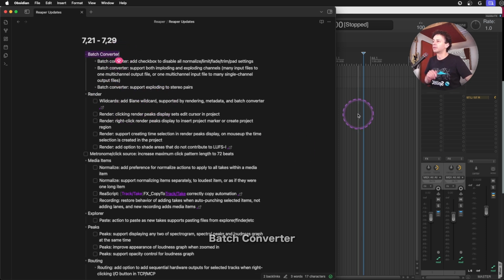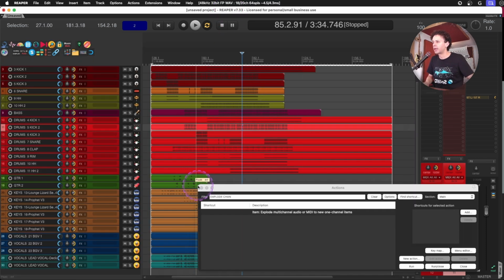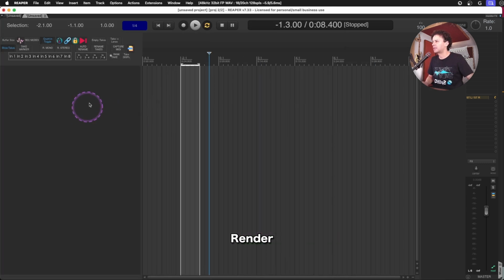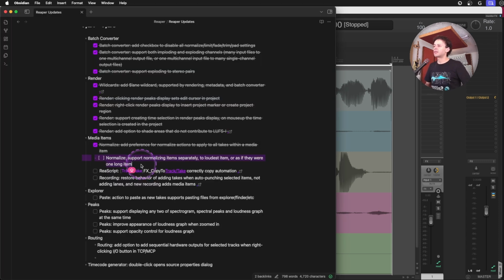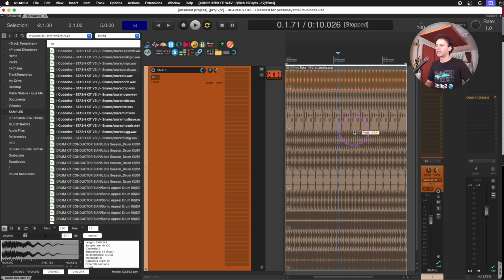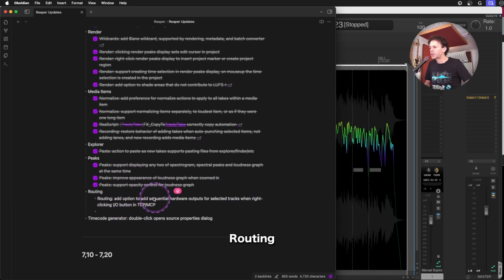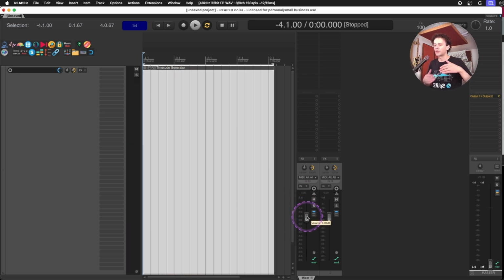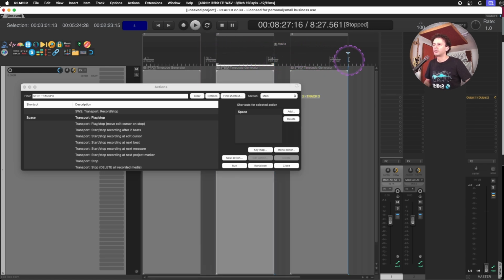Batch Converter, Routing & Peak Display | Reaper Updates 7.21–7.29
Your news update with some of the things I consider most important in past updates. A different way of navigating and discovering Reaper.

Batch Converter
 - [ ] Batch converter: add checkbox to disable all normalize/limit/fade/trim/pad settings
 - [ ] Batch converter: support both imploding and exploding channels (many input files to one multichannel output file, or one multichannel input file to many single-channel output files)
 - [ ] Batch converter: support exploding to stereo pairs
- Render
-  Wildcards: add $lane wildcard, supported by rendering, metadata, and batch converter [.]
 - [ ] Render: clicking render peaks display sets edit cursor in project
 - [ ] Render: right-click render peaks display to insert project marker or create project region
 - [ ] Render: support creating time selection in render peaks display, on mouseup the time selection is created in the project
-  Render: add option to shade areas that do not contribute to LUFS-I [.]
- Media Items
 - [ ] Normalize: add preference for normalize actions to apply to all takes within a media item
 - [ ] Normalize: support normalizing items separately, to loudest item, or as if they were one long item
-  Recording: restore behavior of adding takes when auto-punching selected items, not adding lanes, and new recording adds media items [.]
- Explorer
 - [ ] Paste: action to paste as new takes supports pasting files from explorer/finder/etc
- Peaks
 - [ ] Peaks: support displaying any two of spectrogram, spectral peaks and loudness graph at the same time
 - [ ] Peaks: improve appearance of loudness graph when zoomed in
 - [ ] Peaks: support opacity control for loudness graph
- Routing
 - [ ] Routing: add option to add sequential hardware outputs for selected tracks when right-clicking I/O button in TCP/MCP
- [ ] Timecode generator: double-click opens source properties dialog

❣️ Channel Support ❣️

00:00 - Intro
01:12 - Batch Converter
03:51 - $Lane
05:46 - Render
07:26 - Media Items
11:43 - Peak Display
13:29 - Routing
15:29 - Timecode